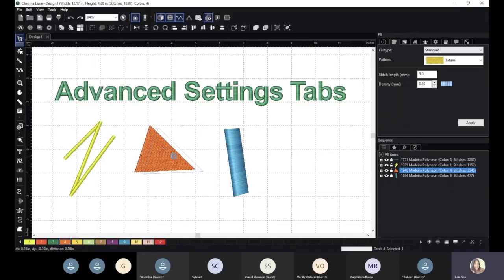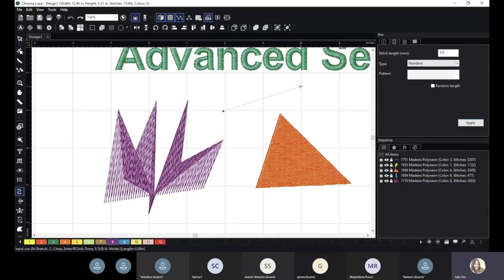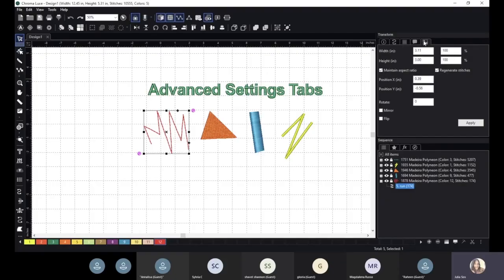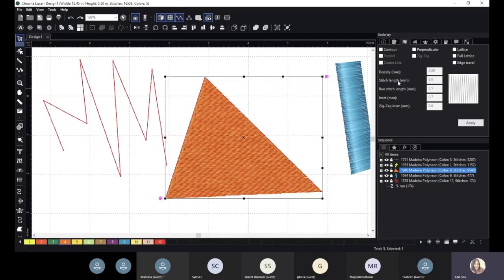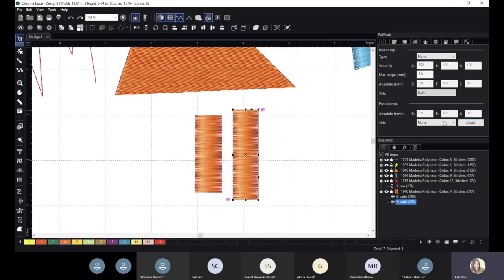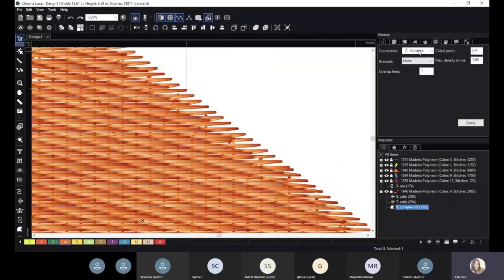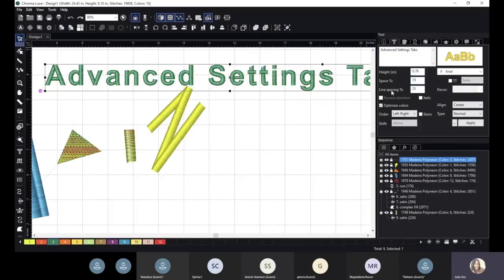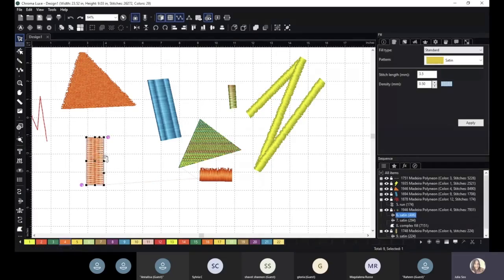3 31 21 Chroma Advanced Settings Tabs